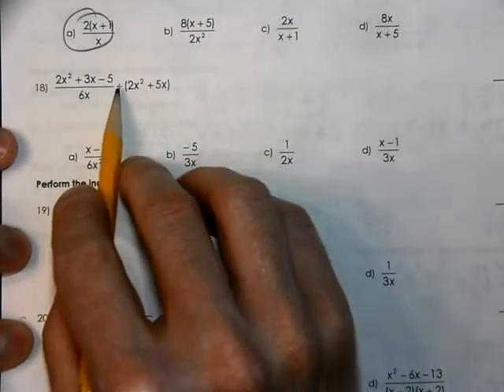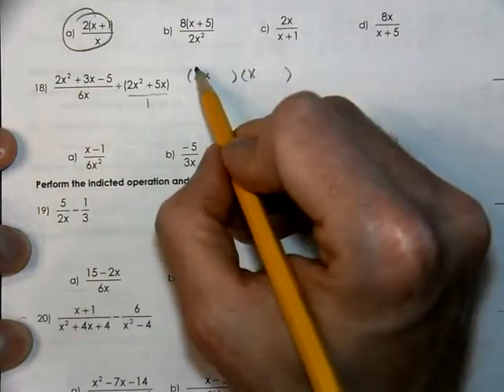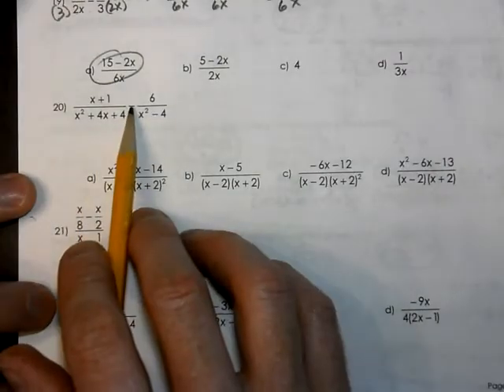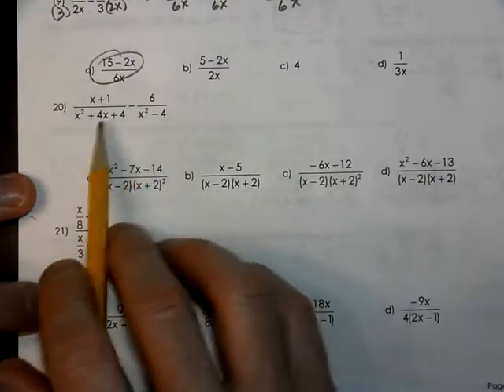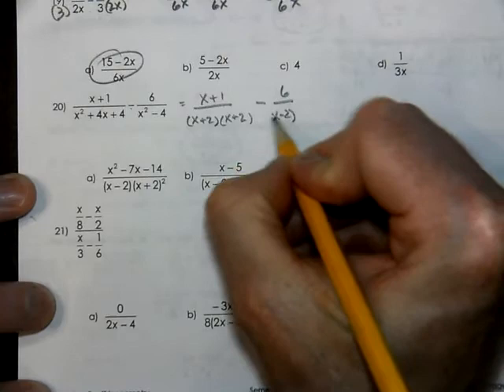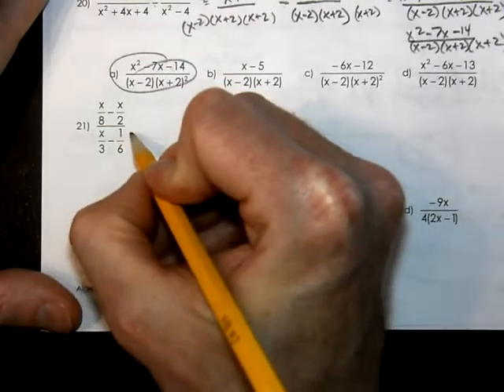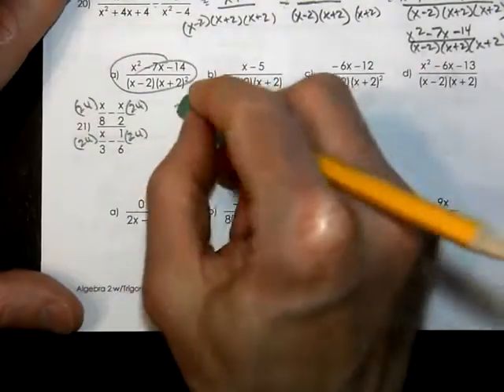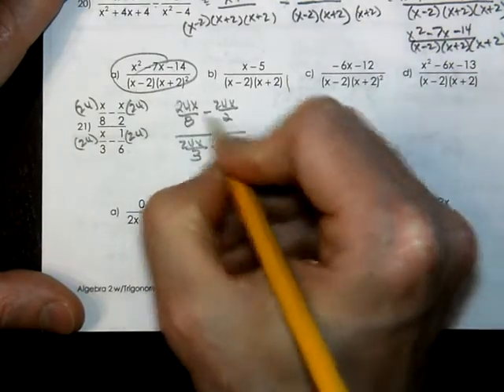A2T Sem2 Exam Review Ch8 part2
Rational expressions and equations